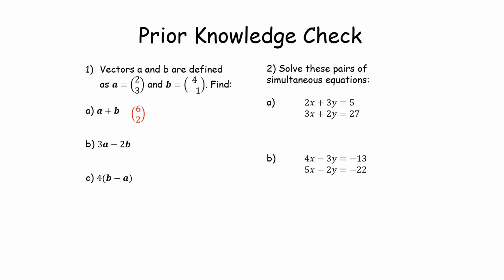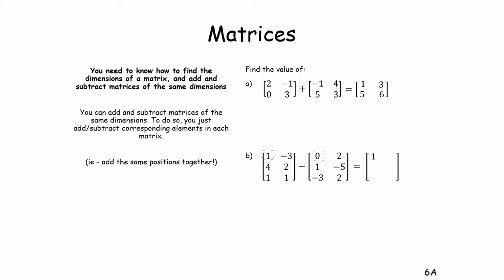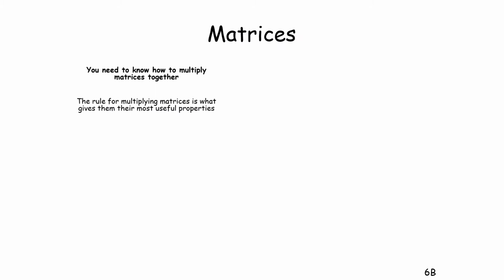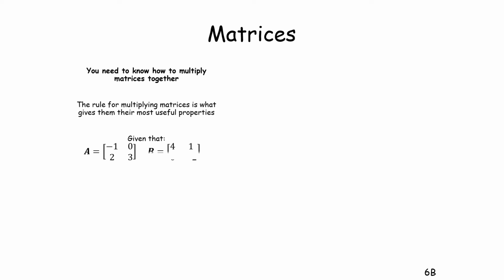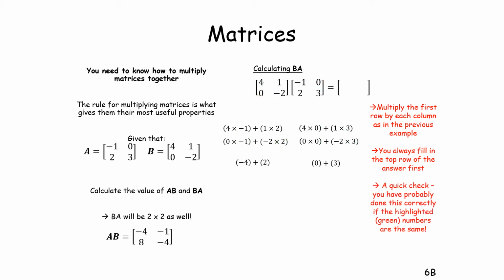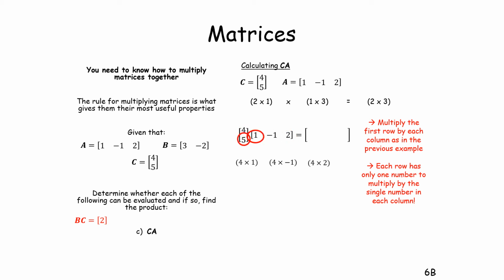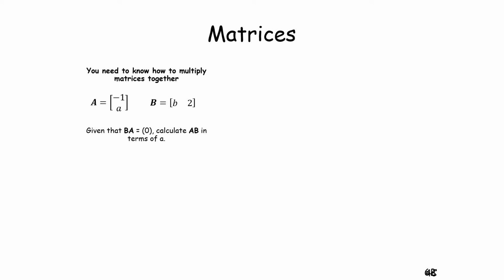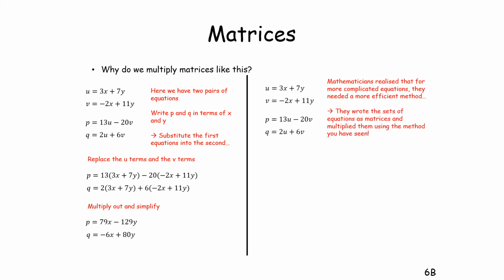Matrices 1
You need to know how to find the dimensions of a matrix, and add and subtract matrices of the same dimensions. You need to know how to multiply a matrix by a scalar value. You need to know how to multiply matrices together.